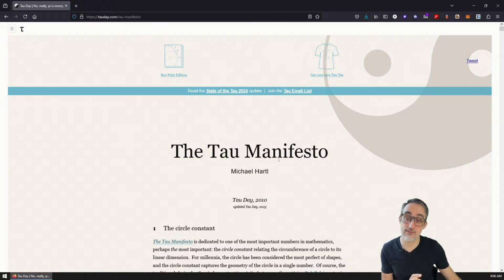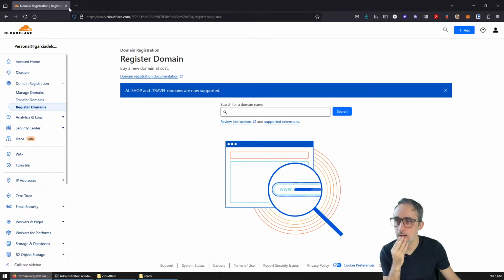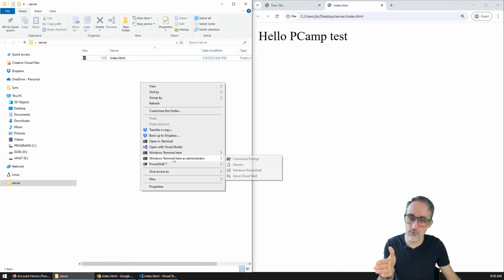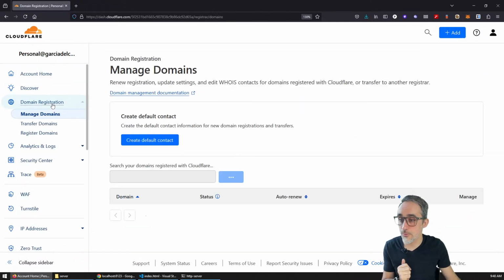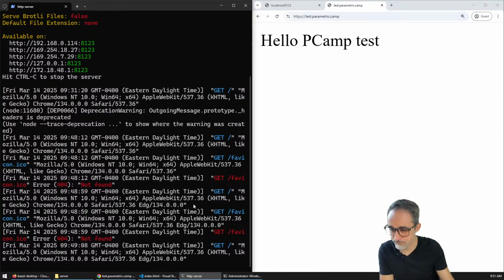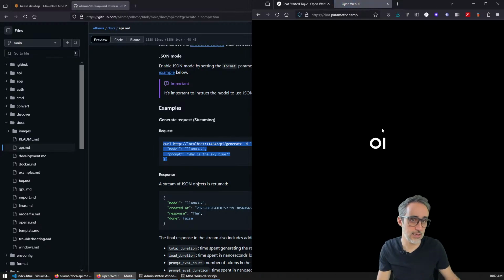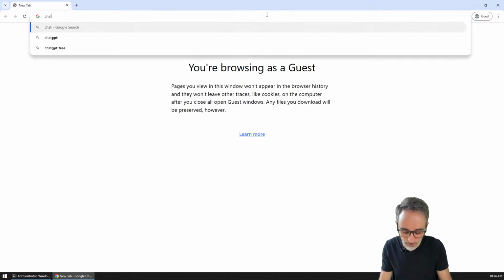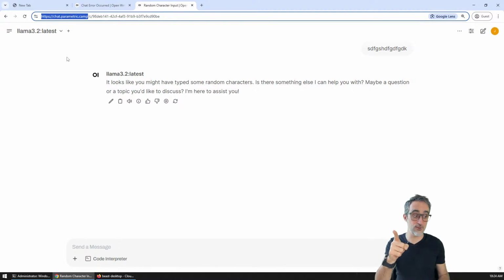Computational Design Live Stream #141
New livestream coming up: permanent tunneling and full stack chat webapp!